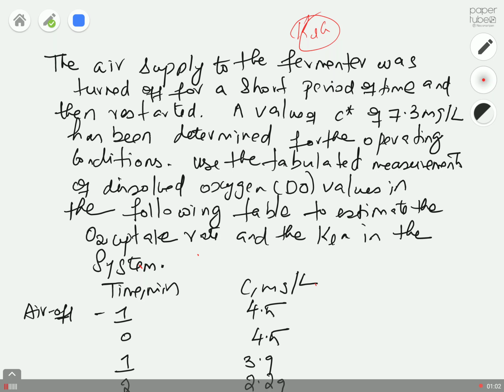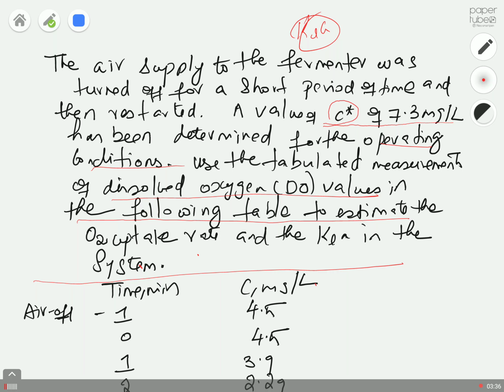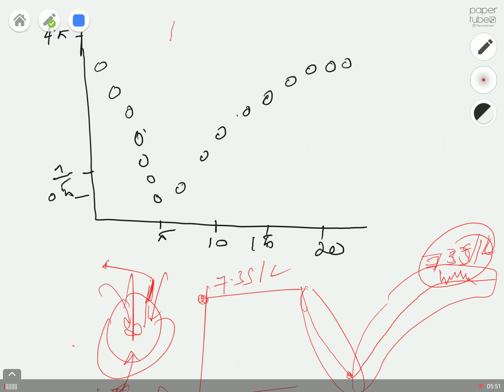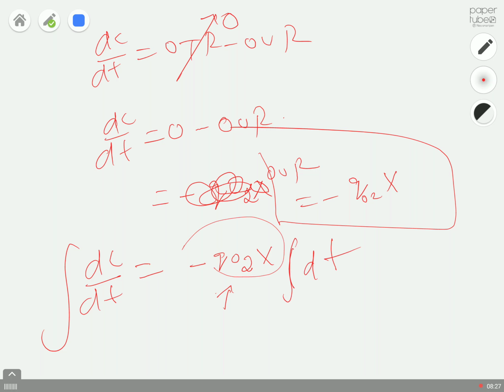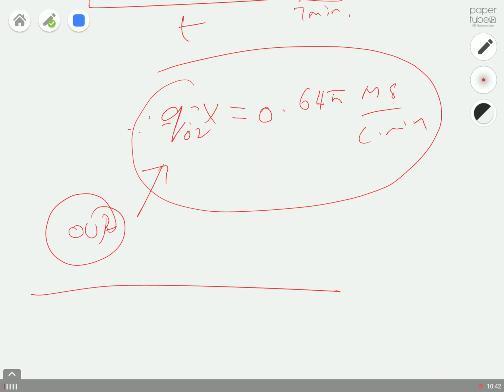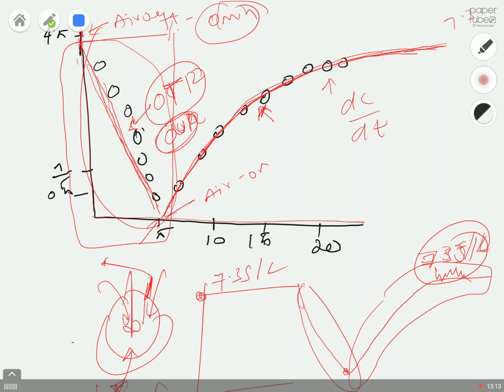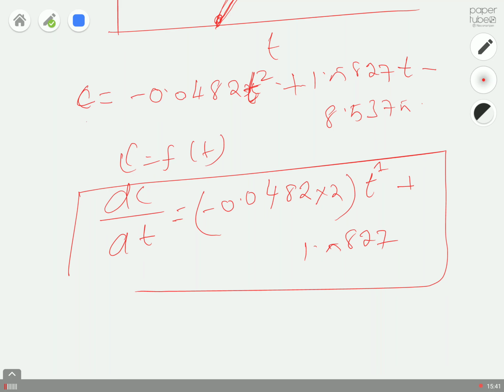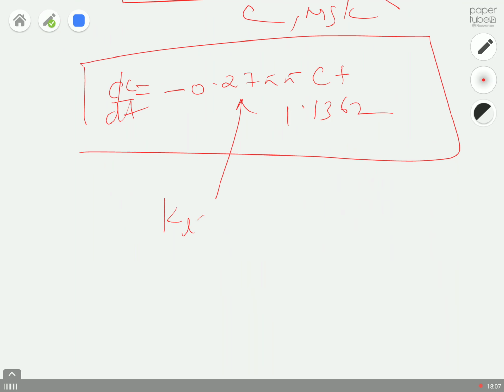Kla by dynamic method